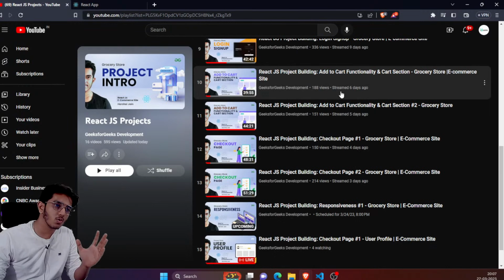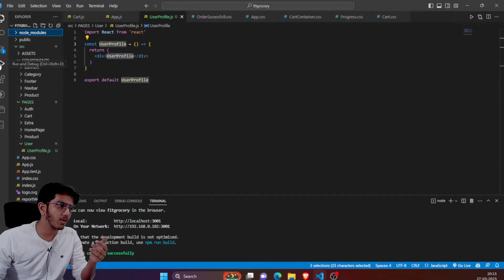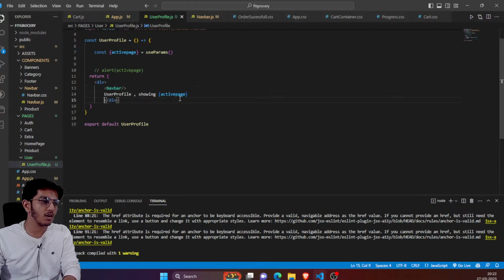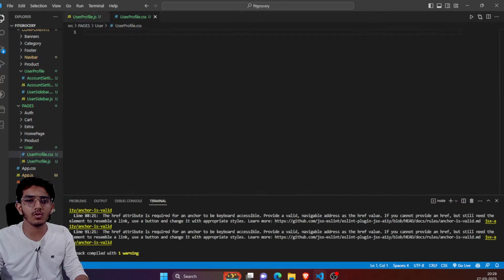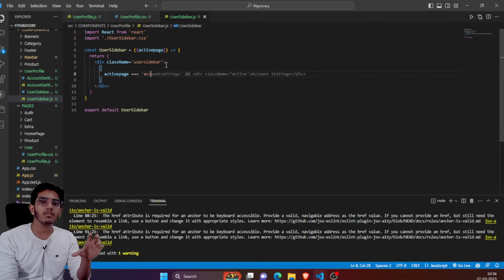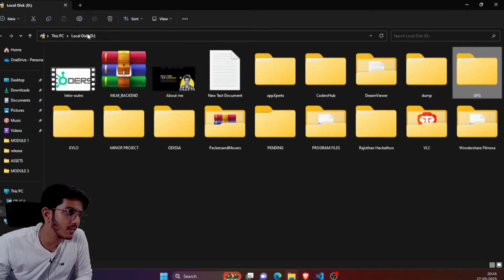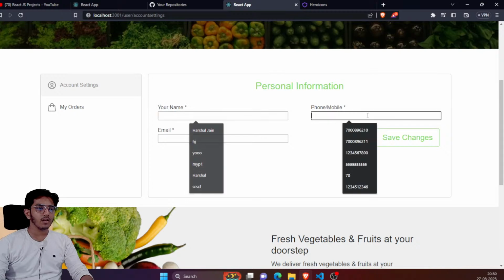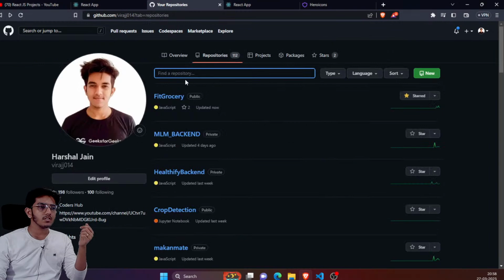React JS Project Building: Checkout Page #1 - User Profile | E-Commerce Site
In this session of our E-Commerce Grocery Store Project, we'll be building the user profile section using React JS. Learn how to create personalized experiences for customers by allowing them to manage their account information and order history. Join us in this exciting journey of React JS project building!